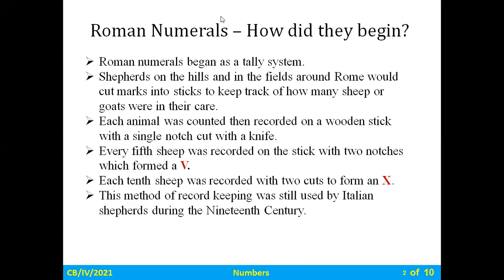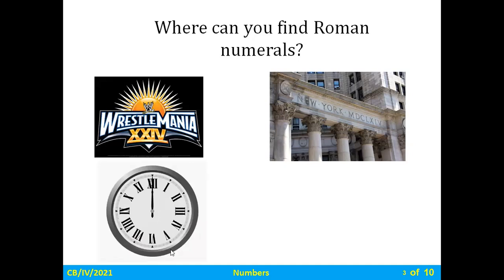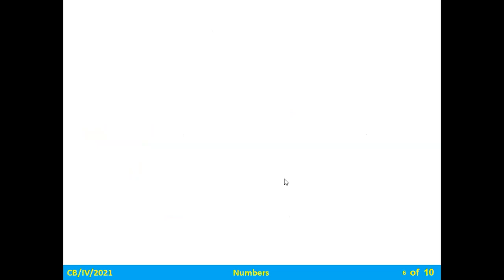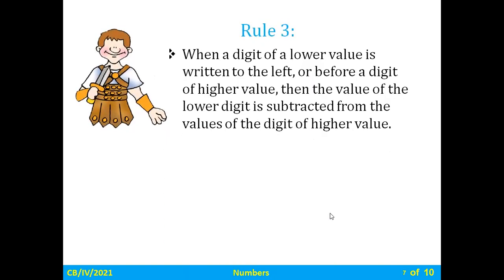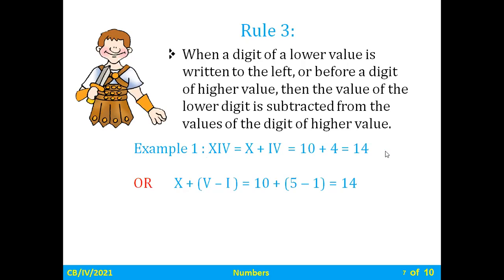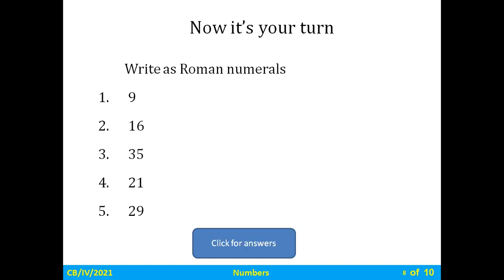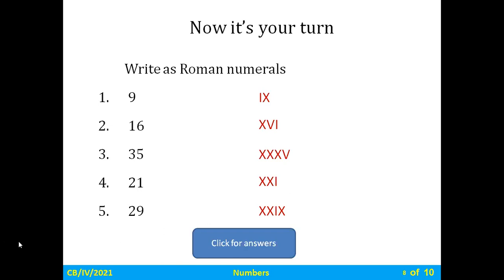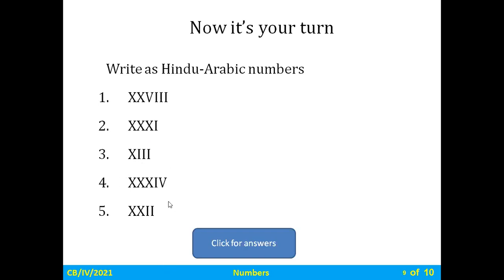IV Roman Numbers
This video of Roman numbers will explain you about The letters used for Roman numbers, 3 Rules and some practice for you.